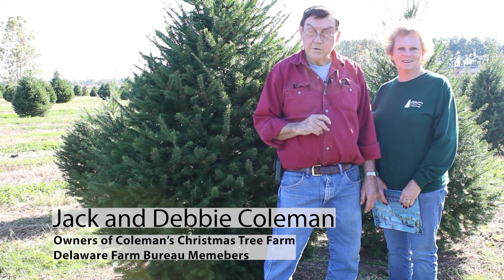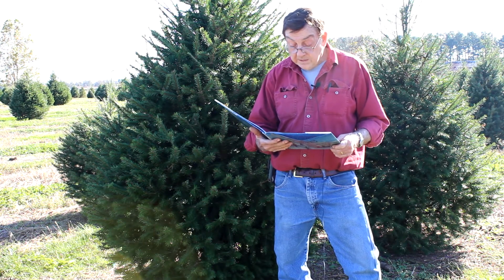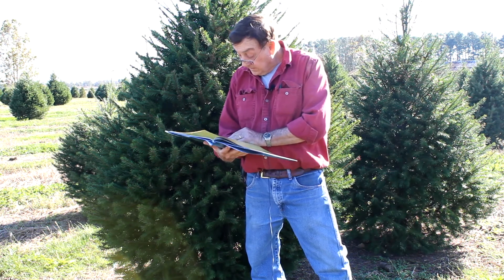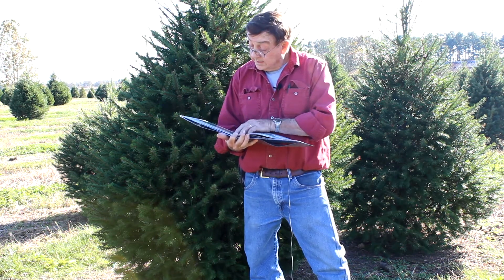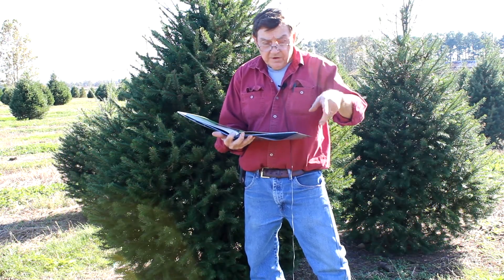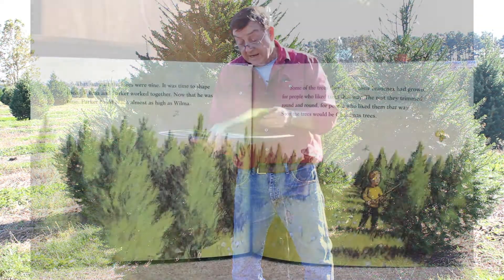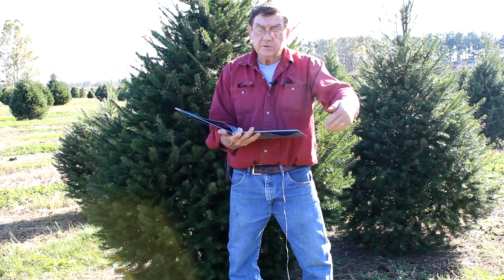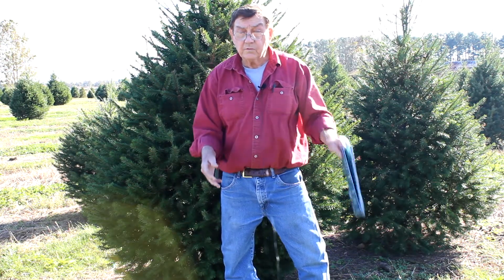Christmas Farm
Jack Coleman, owner of Coleman's Christmas Tree Farm in Middletown, DE and a member of the Delaware Farm Bureau, reads Christmas Farm!

These videos are a part of a series associated with our Read It and Eat project. Through this project, we aim at teaching children about various specialty crops through accurate ag books.